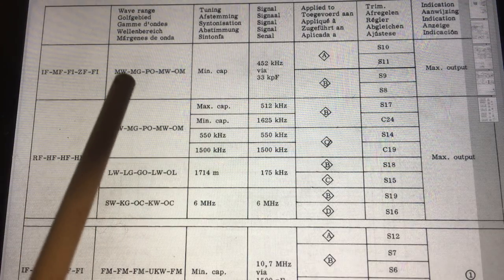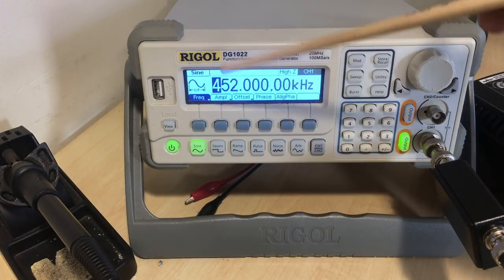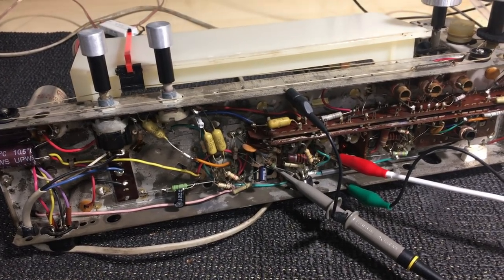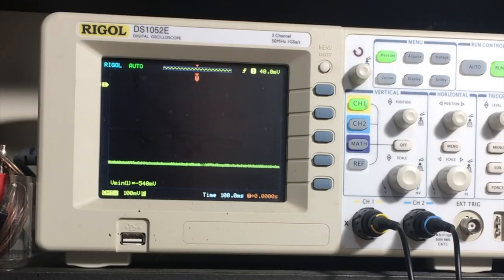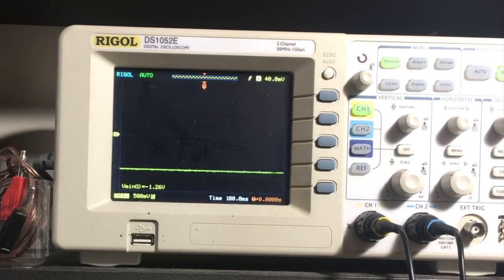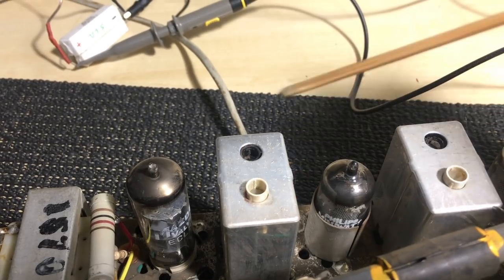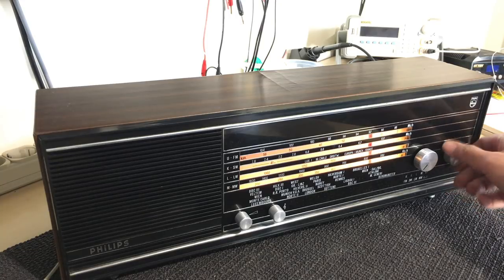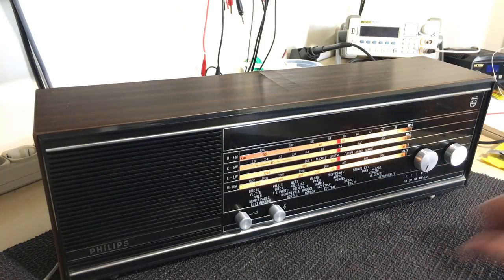Philips 22rb382 tube radio restoration - Part 3. It's a wrap!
Philips 22rb382 tube radio restoration - Part 3
After some aligning, this radio seems to do a great job. It was a breeze restoring this guy because of the few caps that need changing.